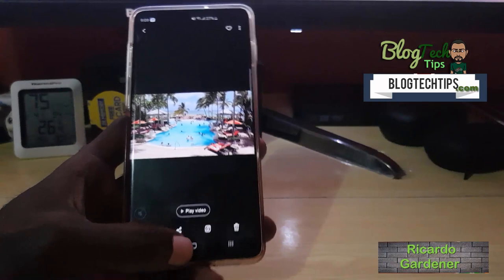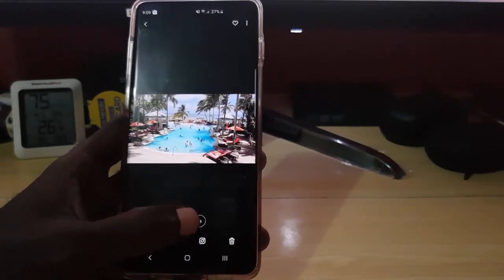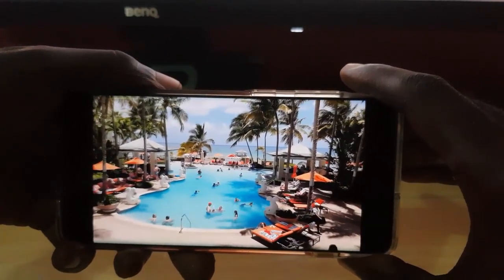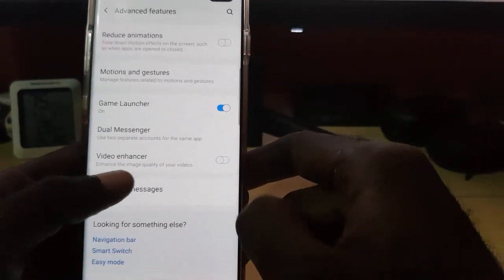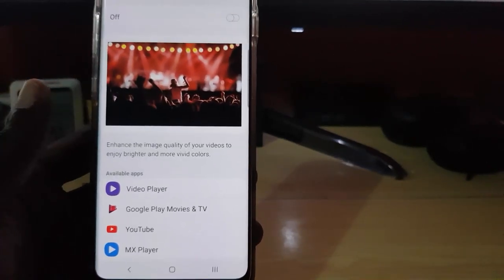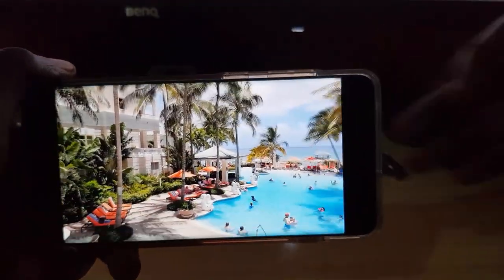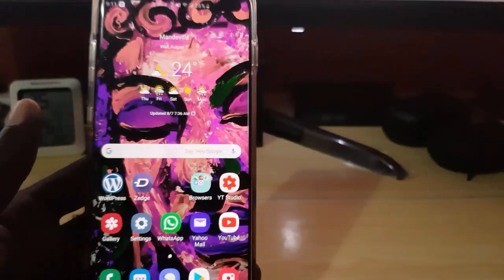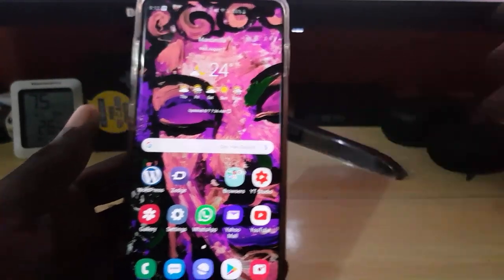Video Enhancer S10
Enable the Video Enhancer on the Galaxy S10,S10e and S10 Plus for brighter videos with more Vivid colors.  Use your display to its full capacity for videos to get the most out our your content.